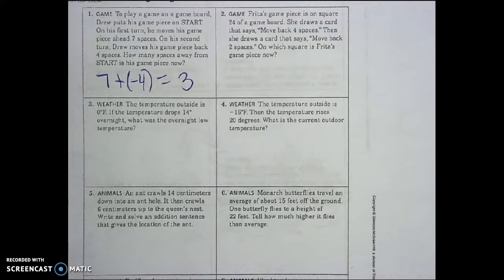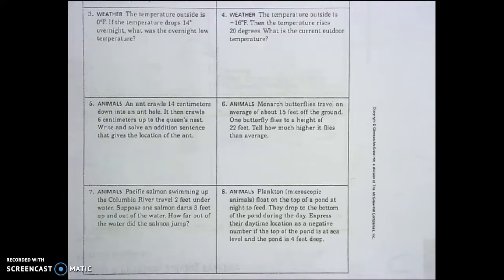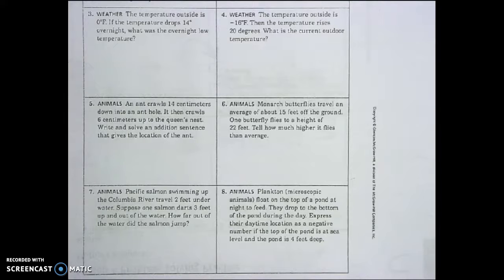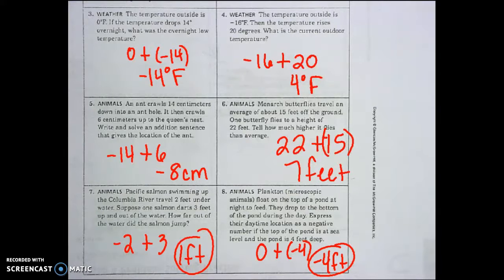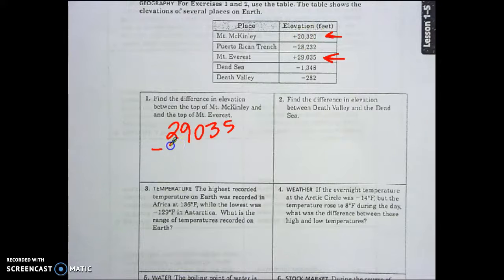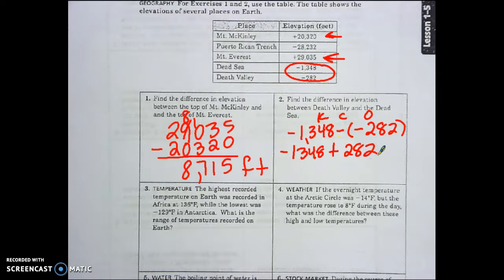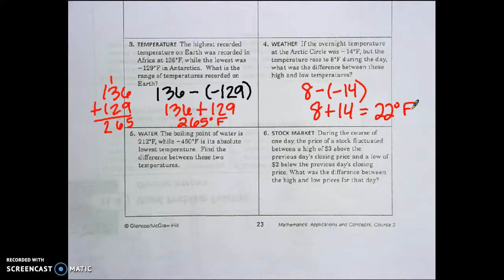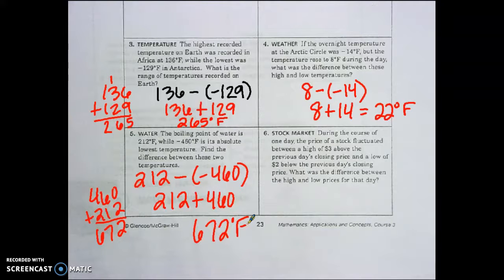2018-2019 Adding and Subtracting Word Problems